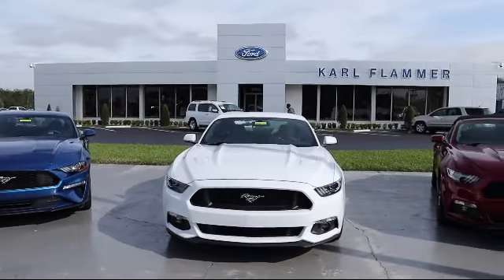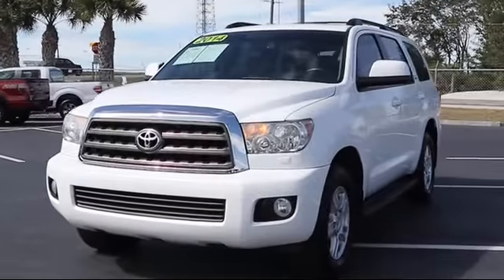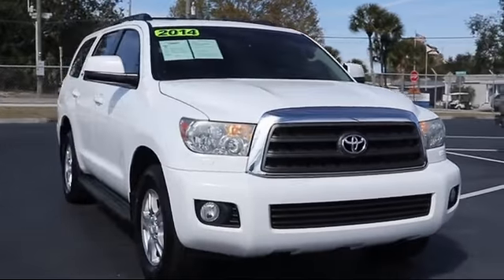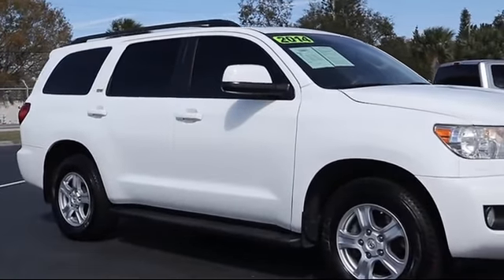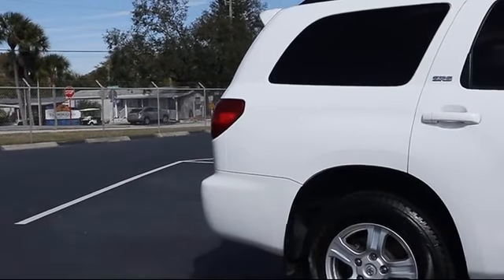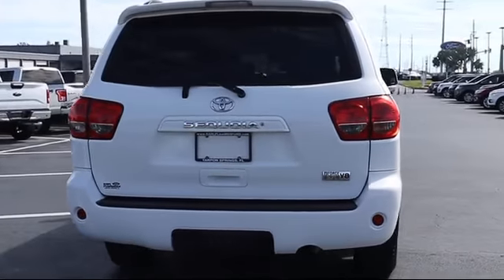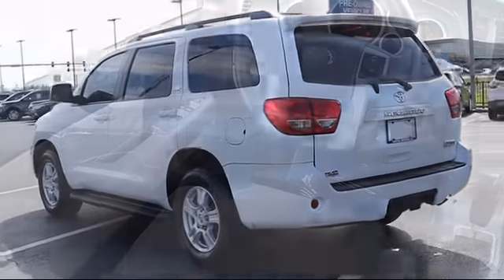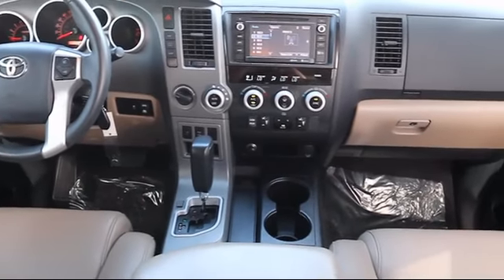2014 Toyota SEQUOIA Sport Utility SR5 Tarpon Springs Anclote Holiday Trinity Palm Harbor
2014 Toyota SEQUOIA Sport Utility SR5 Stock Number: 9W1E0155B Vin:5TDBY5G19ES104410.

41975 U.S. 19 North